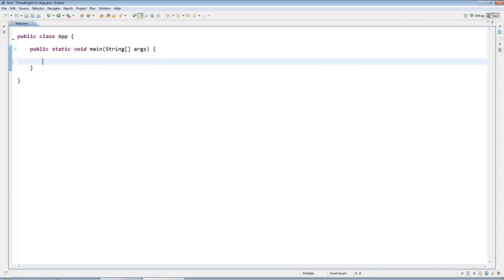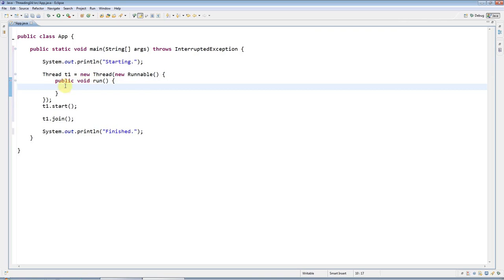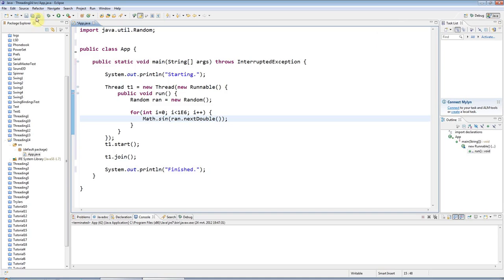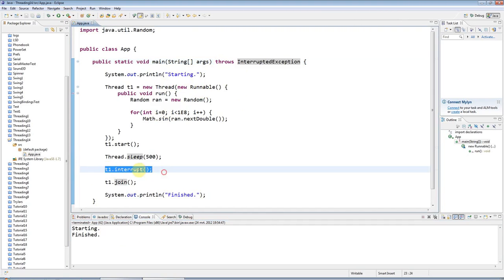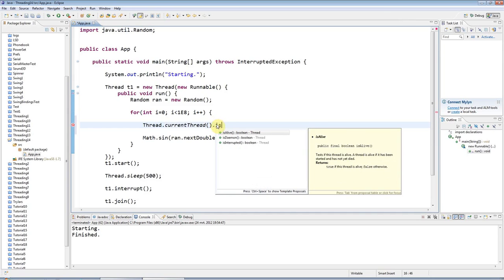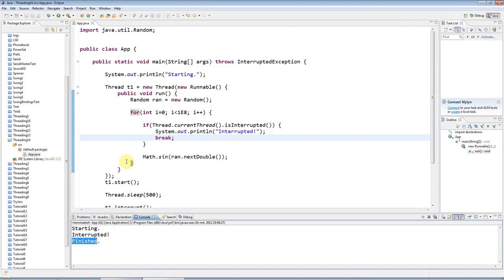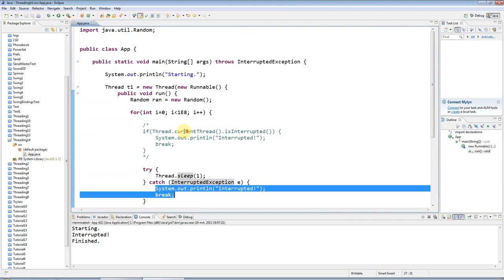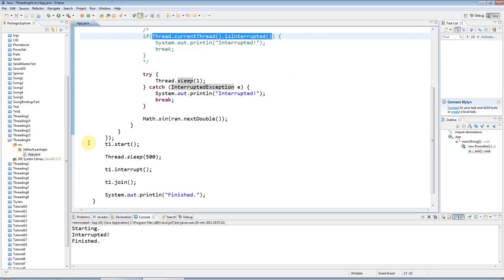Java Multithreading Lecture 14: Interrupting Threads